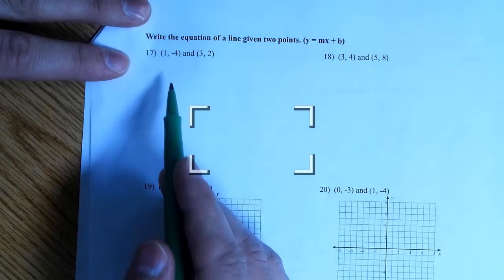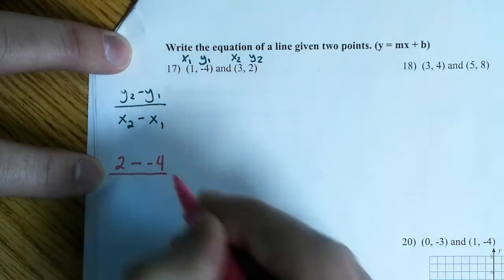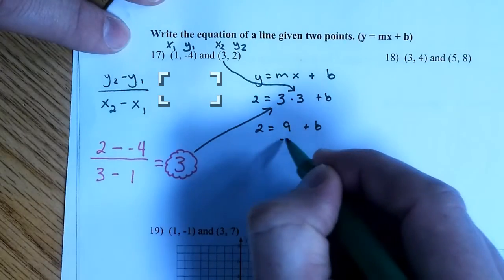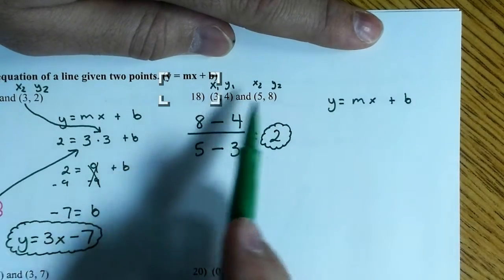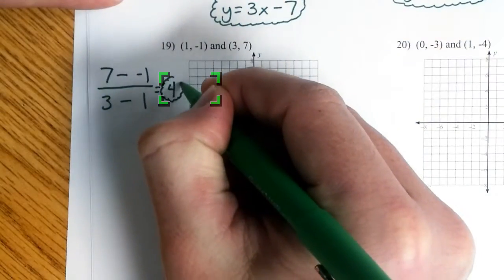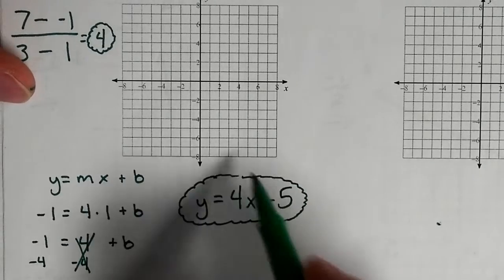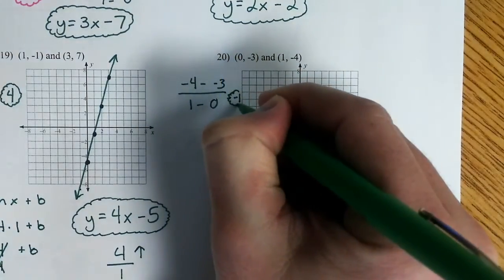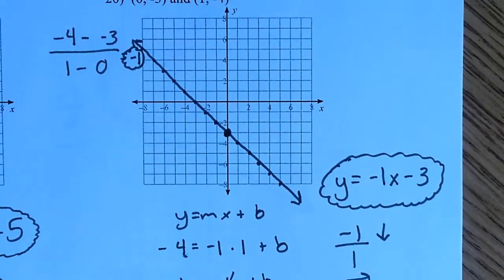Unit 5 Study Guide #17 , #18 , #19 , #20